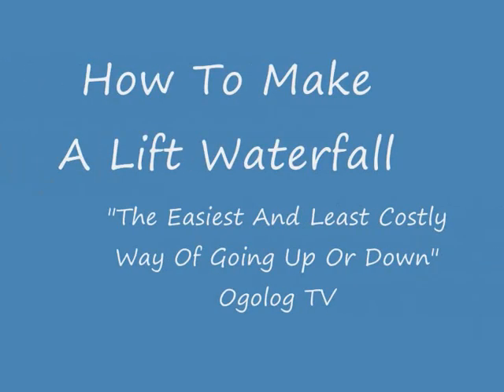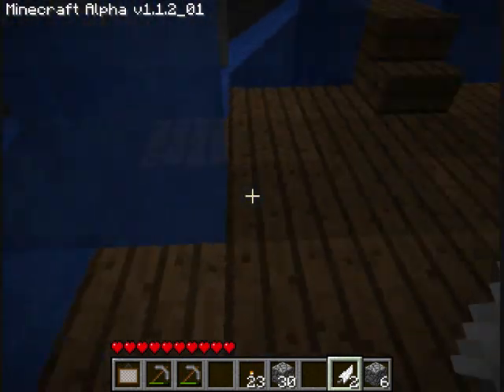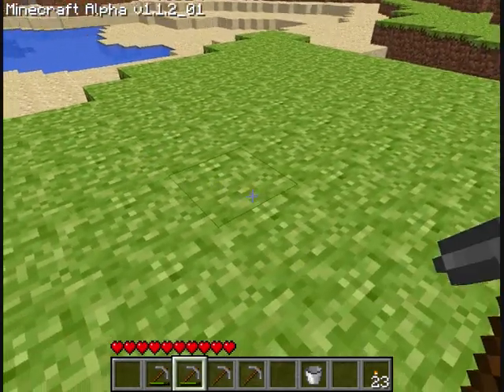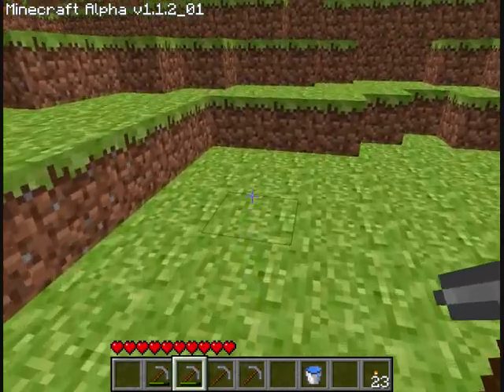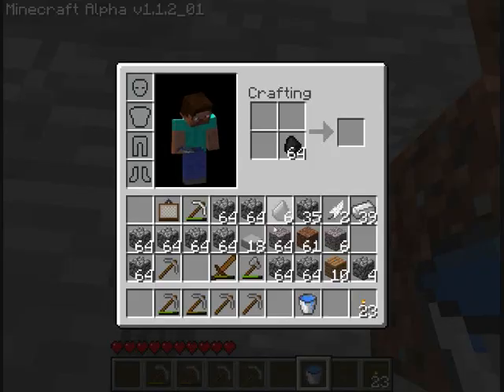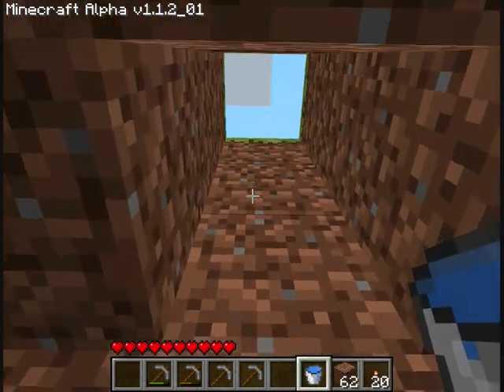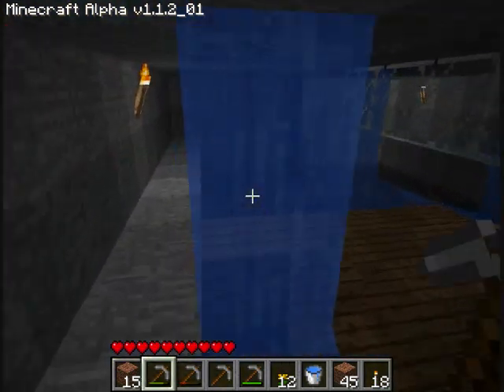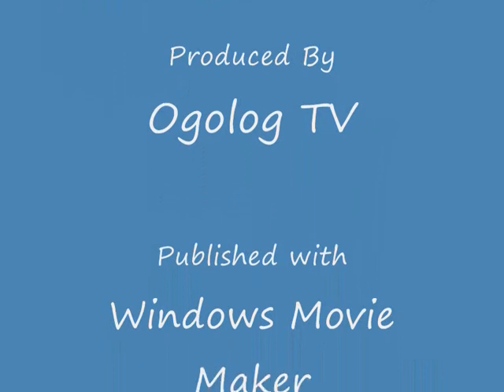How To Make Waterfall Lift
How to make that thing i show you.